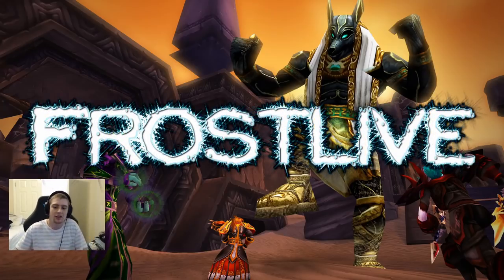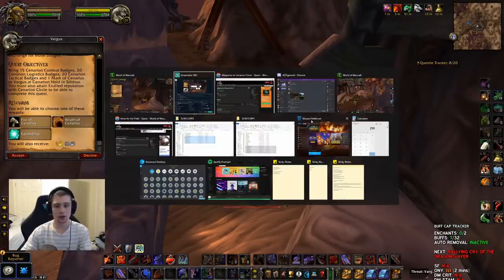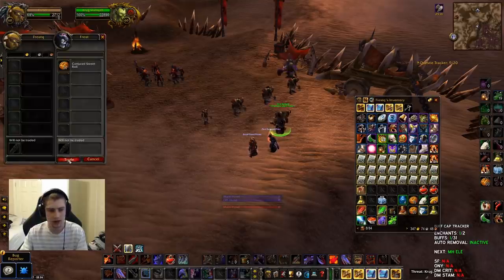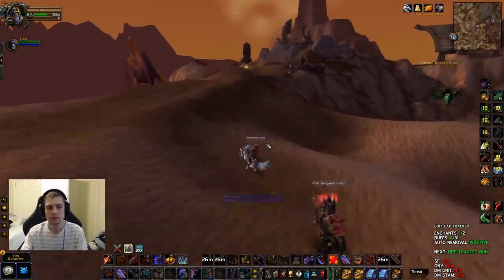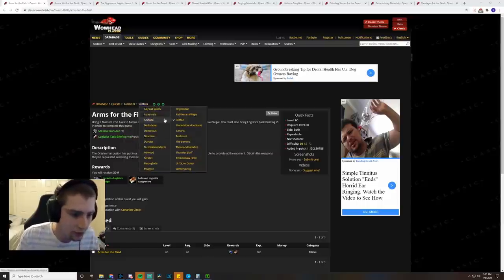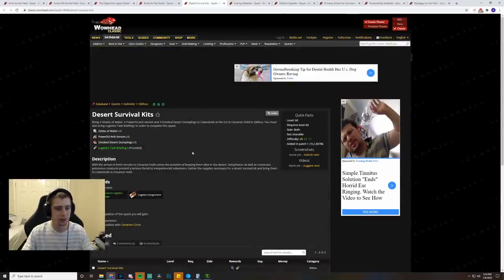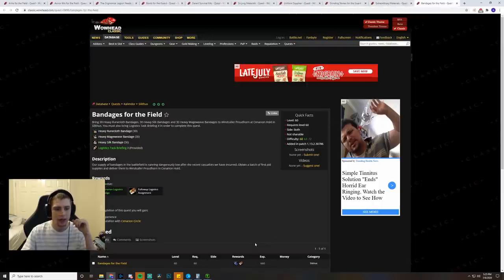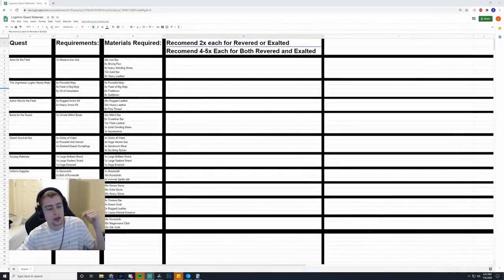Cenarion Circle Battlegear Guide | Rockfury Bracers, Earthstrike, Deeprock Bracers Wrath of Cenarius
Hey everyone I hope this guide helps you get your new BIS or close to BIS items. There are good items for mages, warlocks, hunters, warriors, rogues, and even more, so don't miss out on these. The quests will become available July 28th, so start getting ready.